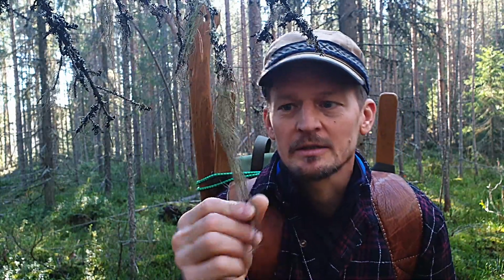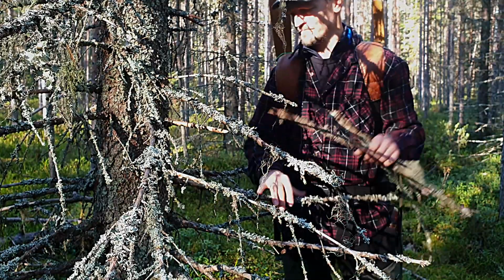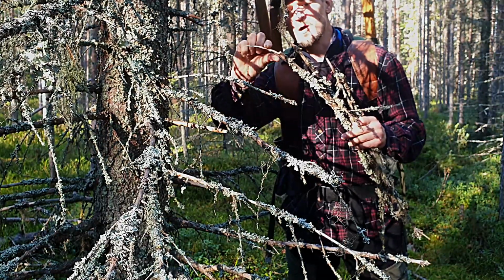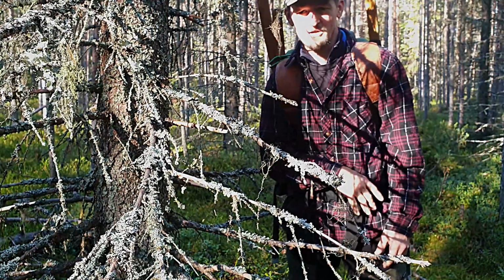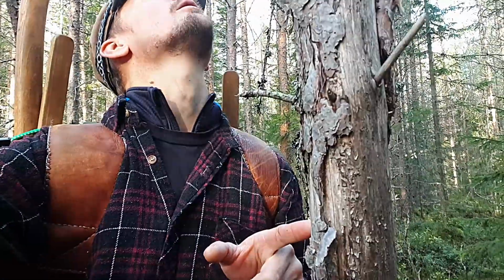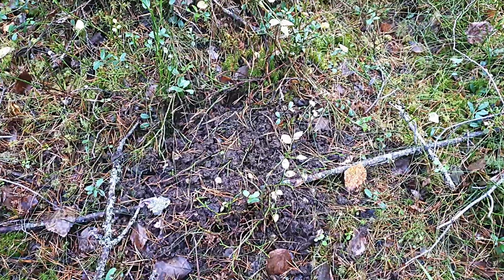Fire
It's late autumn and the landscape is preparing for winter in the northern hemisphere. Everything is wet almost all the time. It's getting colder. Dry material is getting more difficult to come by. But you need to get a fire going.